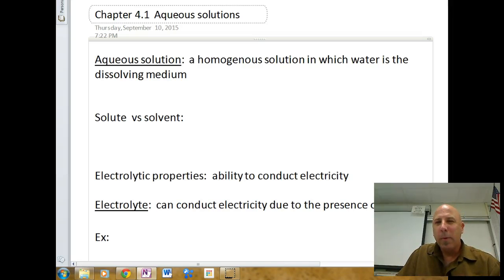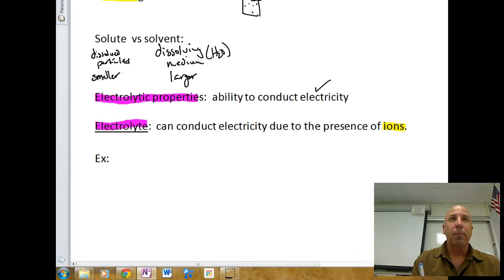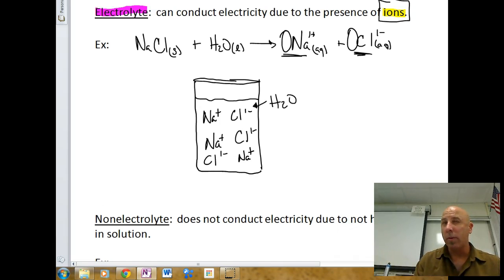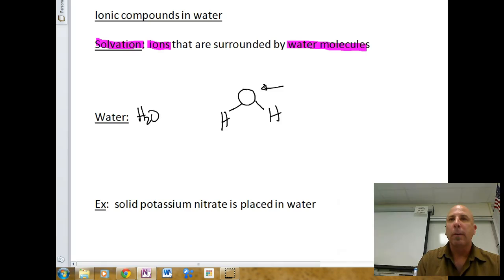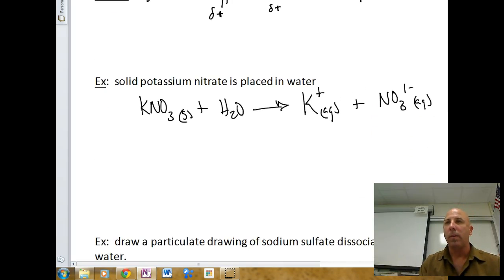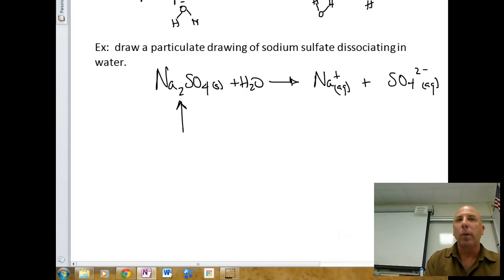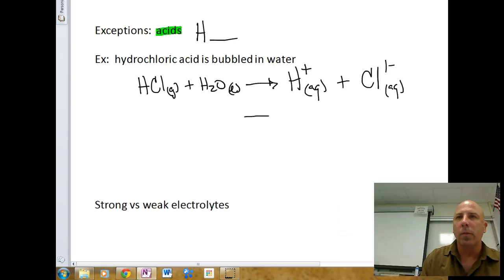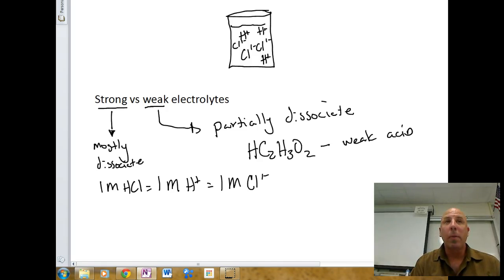Aqueous solutions 4.1